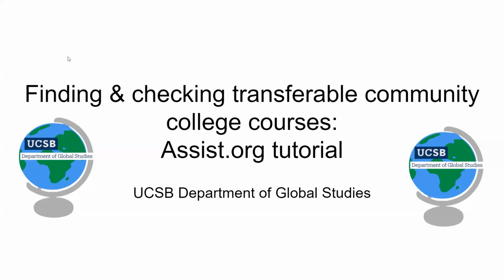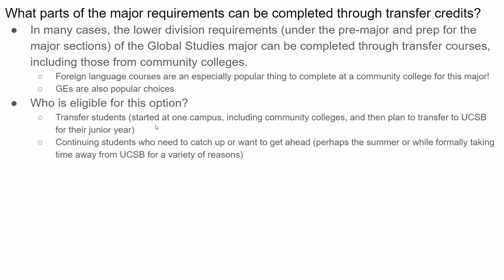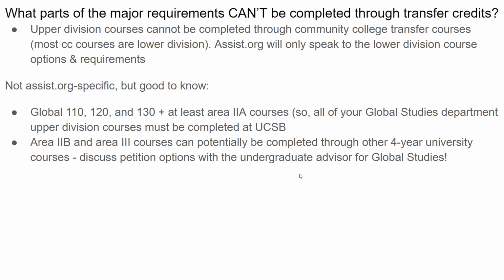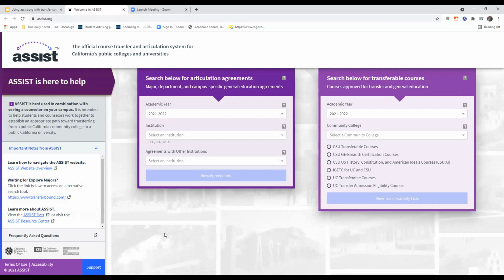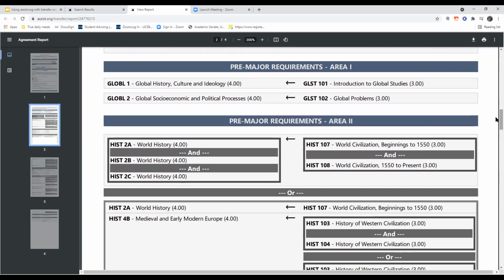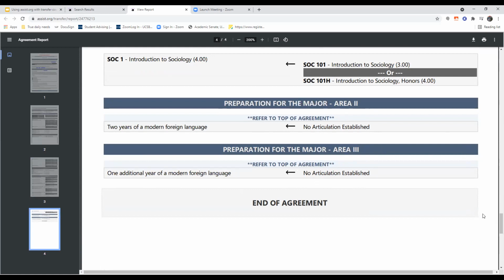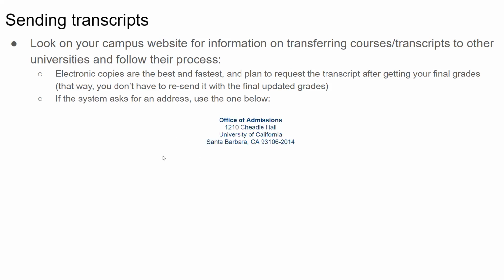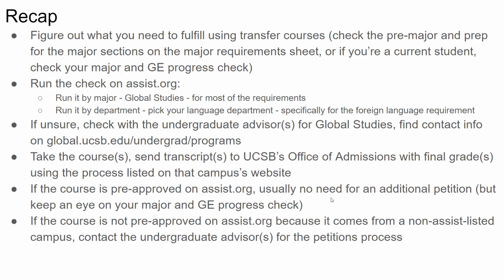UCSB Global Studies: Taking Transfer Courses + Using Assist.org to Check Course Transferability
This video walks you through the process of using Assist.org to check on options for transfer courses for the Global Studies major requirements (including the Pre-Major requirements and preparation for the major requirements - most commonly, the foreign language requirement!) There are also some general comments on the process of transferring course credits back to UCSB, along with some parts of the major requirements that cannot be completed through transfer coursework, or can only be completed through transfer coursework done at a 4-year school (versus a community college.)

Click here for the link to the original slides, with clickable

Intro + Overview of big ideas: 00:00
What parts of the major requirements CAN be completed through transfer credits?: 2:24
What parts of the major requirements CANNOT be completed through transfer credits? 5:14

Assist.org Tutorial to find transferable Global Studies major courses at a California community courses: 7:59

Sending transcripts: 19:52

I sent my transcript - do I need to request a special petition or do anything else to make these courses “count”?: 21:36

Recap + final notes: 23:00